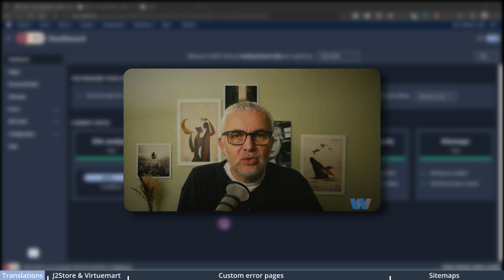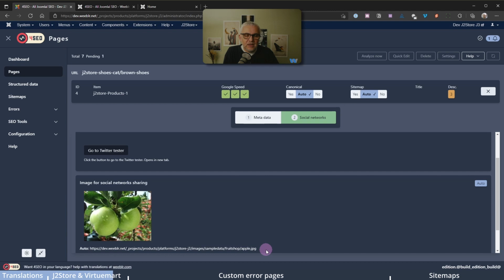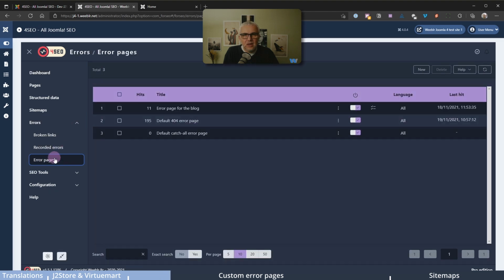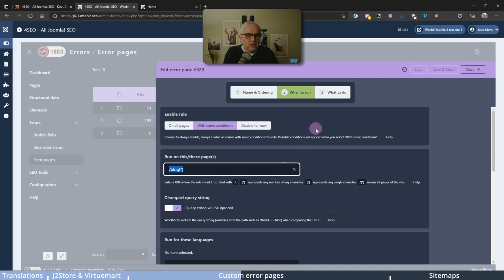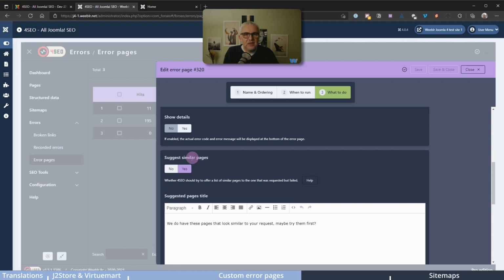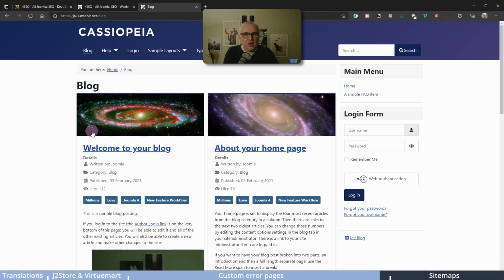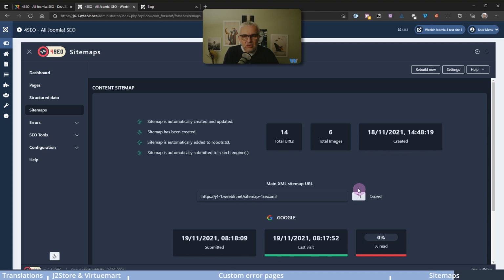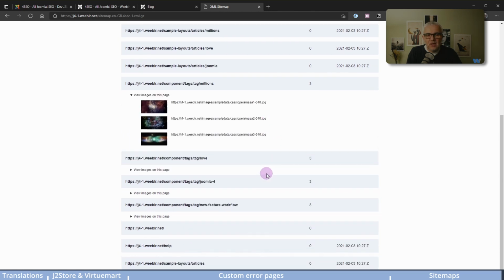4SEO version 1.5 release: Custom error pages, J2Store & Virtuemart optimization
4SEO version 1.5 has just been released. It comes with optimized e-commerce support for J2Store & Virtuemart, as well as the new custom error page management.
It also has Italian and Polish full translation, sh404SEF URL redirection, improved Hikashop structured data and visually enhanced sitemaps for much easier control.

These are the most visible new features but there are many more changes and improvements in both versions. All changes are listed on the changelog